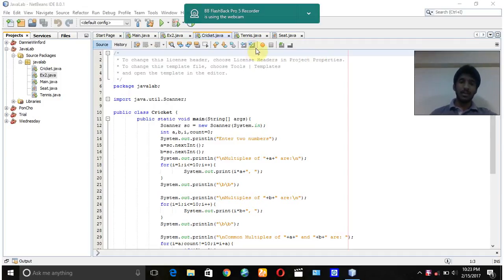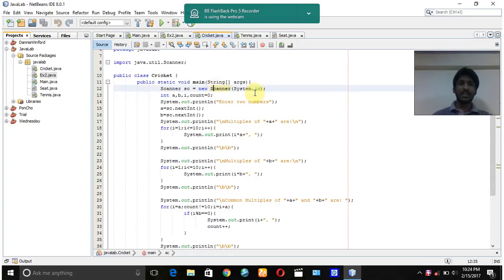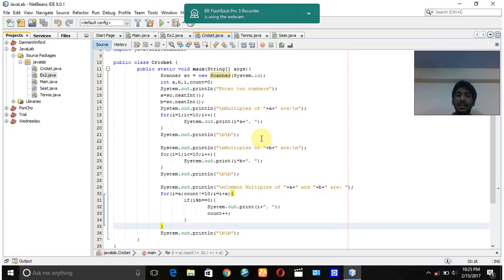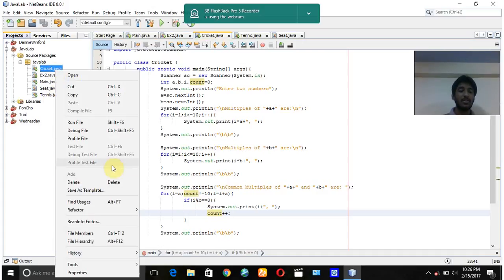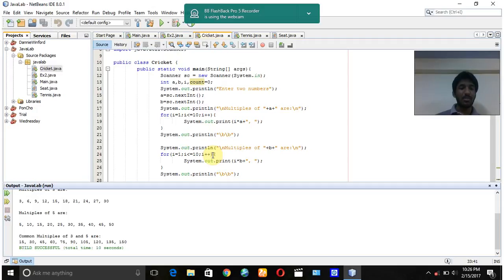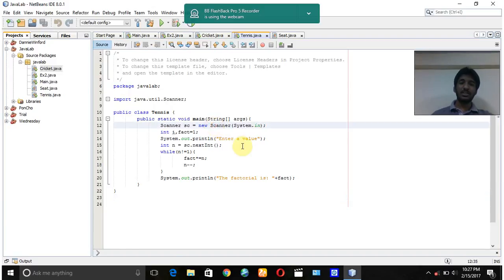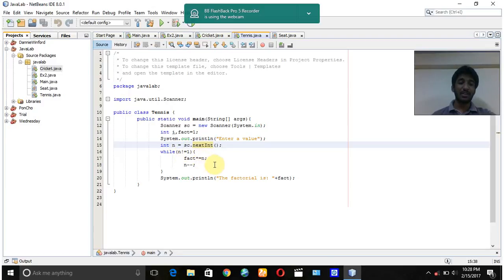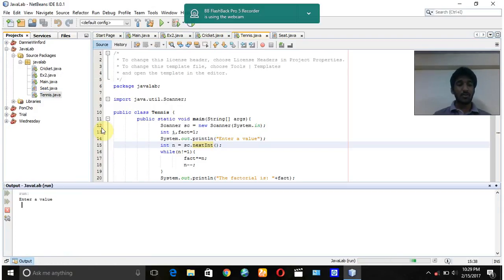Ex 1 Java Lab